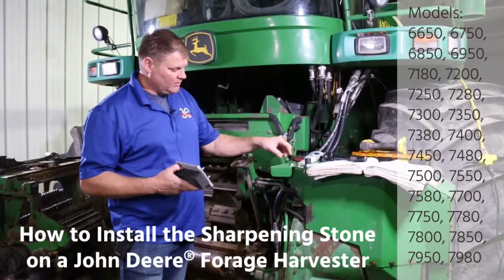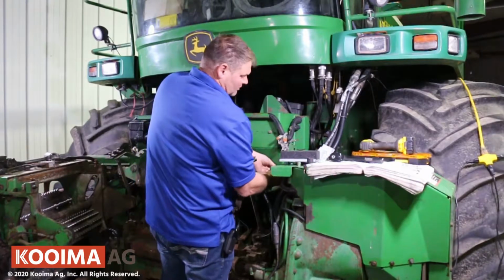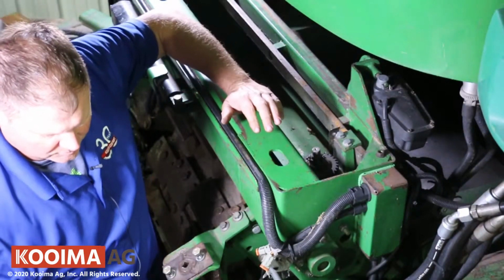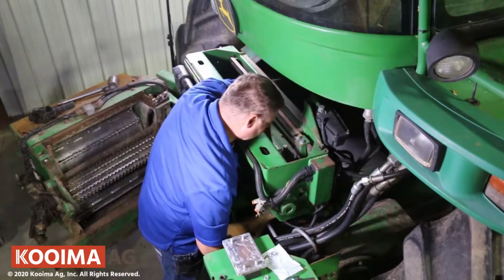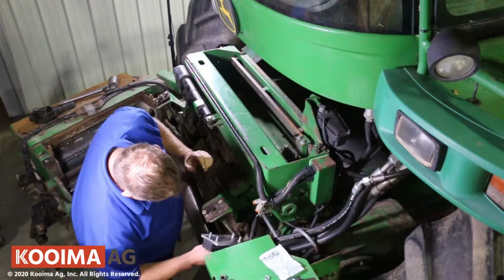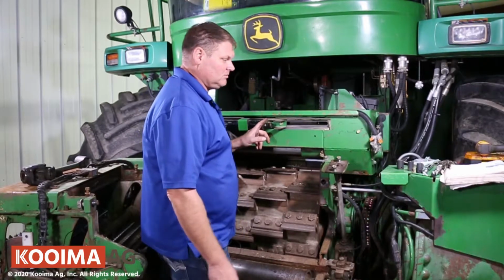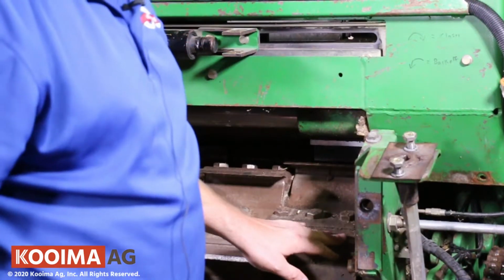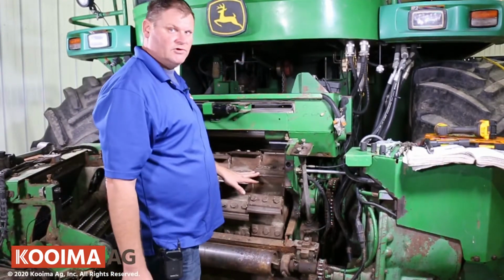How to Install the Sharpening Stone on 7000 series John Deere® Harvesters - Kooima Ag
Take a look as Nolan goes through how to install a new sharpening stone on the John Deere 7000 series and 6000 series after SN 504992 machines.